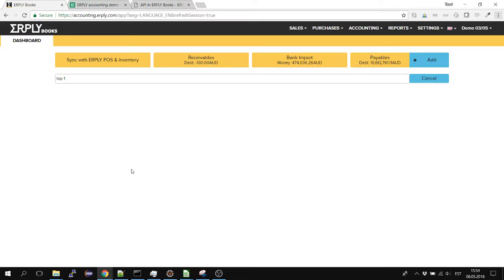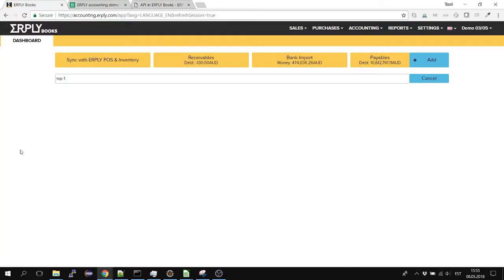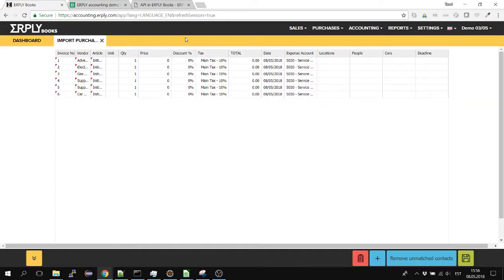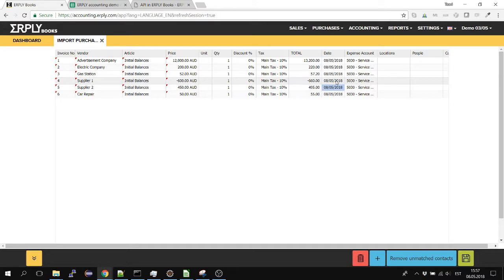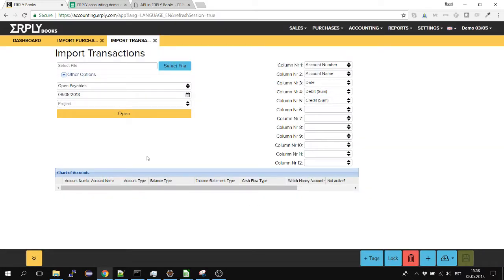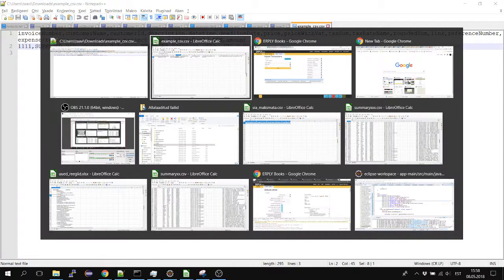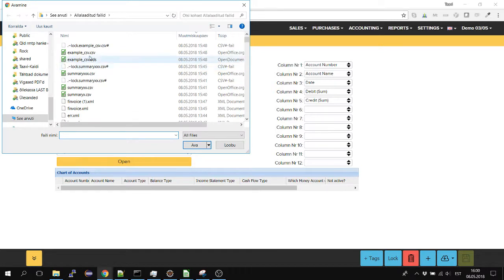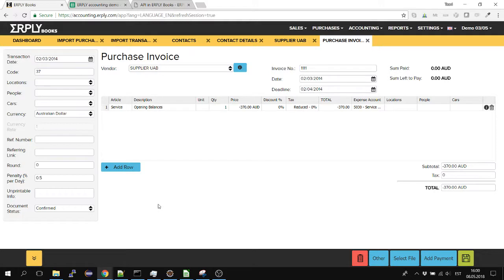How to import invoices into ERPLY Books?